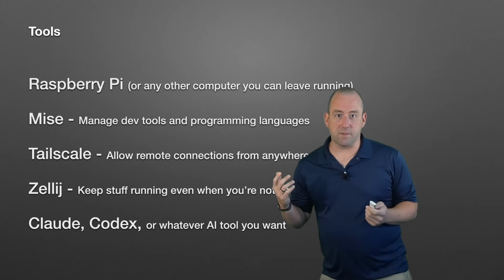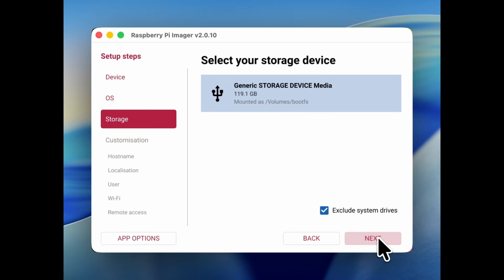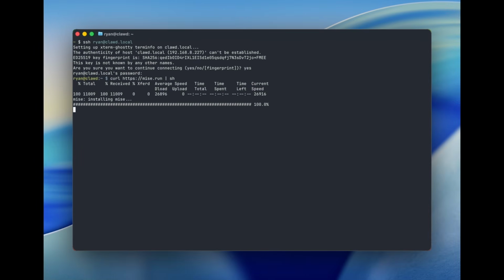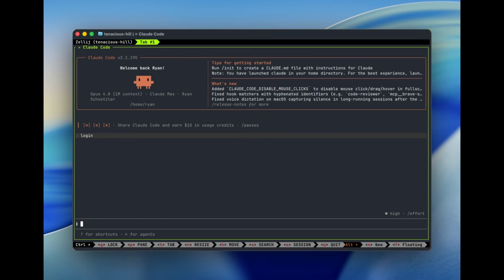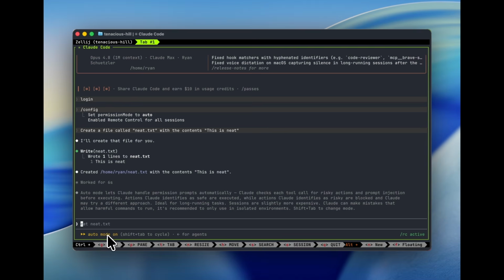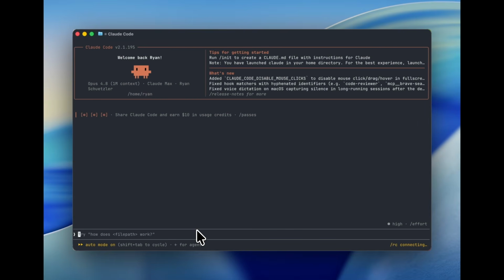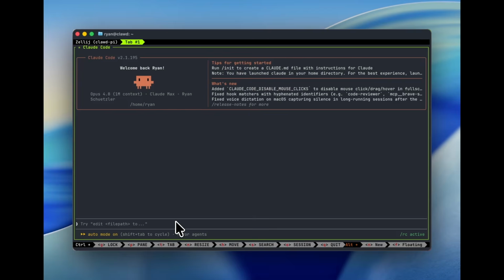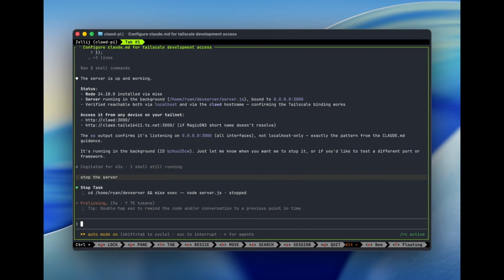Stop Carrying Your Laptop for Claude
Use a Raspberry Pi as an always-on dev server and stop carrying around an open laptop to keep your AI agents running. This video demo uses Claude, but it works just as well with Codex.

== Chapters ==
0:00 Stop babysitting Claude on your laptop
2:27 Imaging the Raspberry Pi
6:02 Connecting to the Pi over SSH
6:50 mise and zellij
9:06 Setting up Claude Code
14:04 Tailscale
17:08 Creating a Zellij alias
20:25 CLAUDE.md